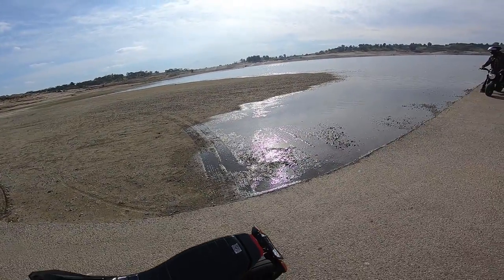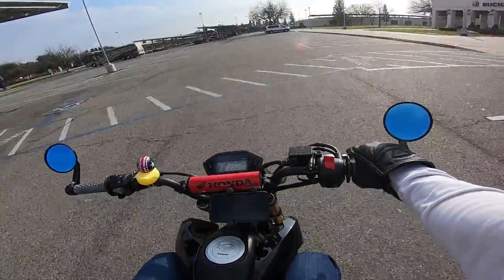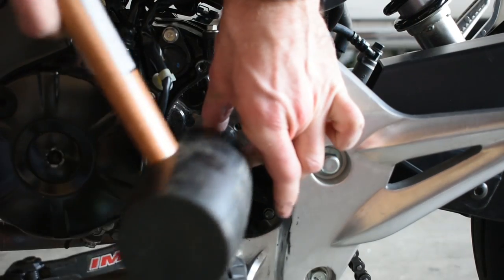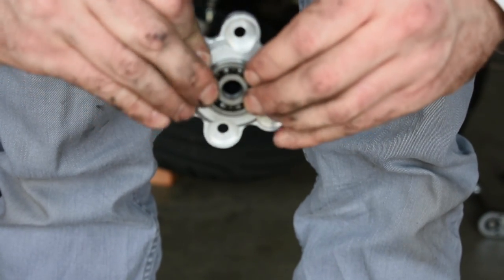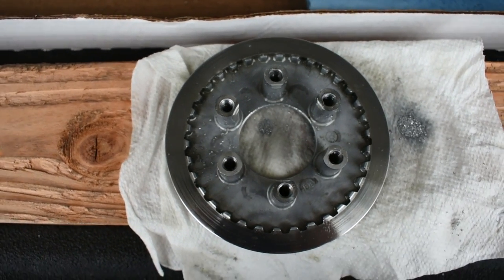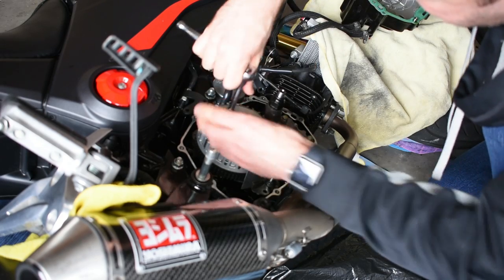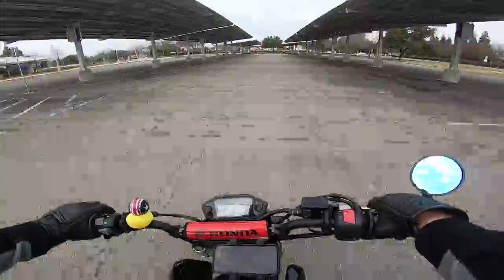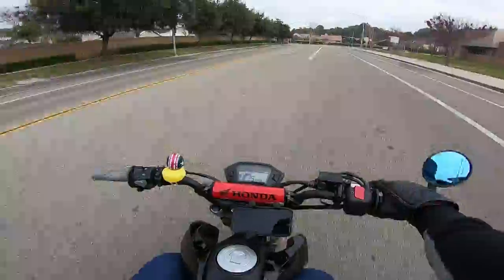Honda Grom Sprocket and Clutch Upgrade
Roland and I dive into a 14T front sprocket install and clutch upgrade installing 60% stiffer clutch springs and Chimera lifter plate.  We explain some things we ran into that will help you should you choose to do this install, and I show a before and after demonstration in an attempt to show you whether or not these mods are worth the money.  SIDENOTE: I’m not a stunter and don’t pretend to know how to lift the front tire well, I’m just trying to demonstrate the difference the clutch upgrade and 14T front sprocket makes.

Products Used in this build:

JT Sprockets 14T Front Sprocket

All special parts used to complete with build:

Clutch/Spinner Remover

Thumbnail by Luis- Glad to have you back buddy!